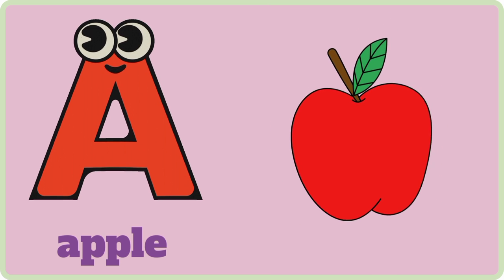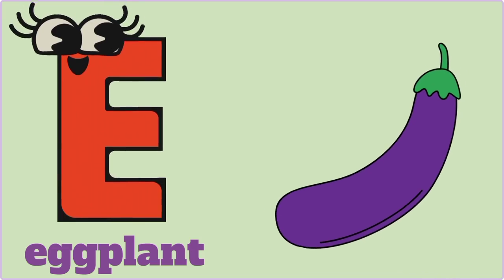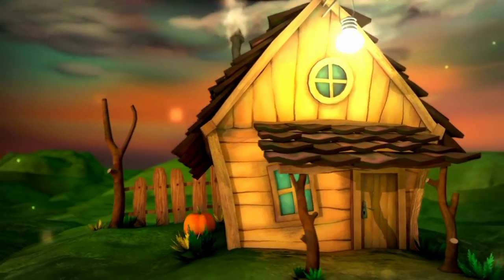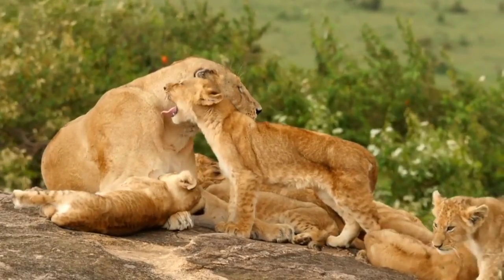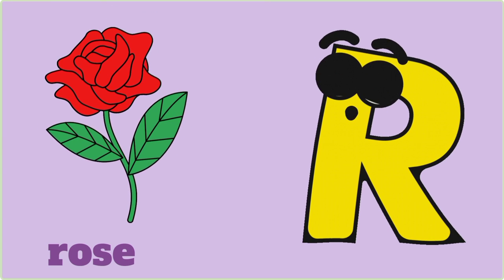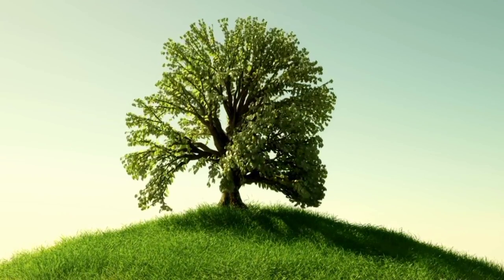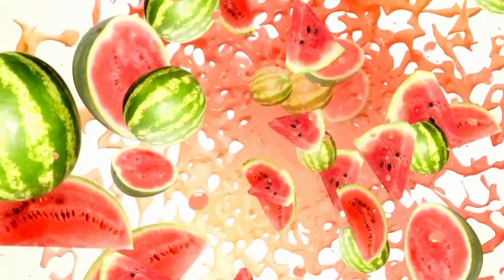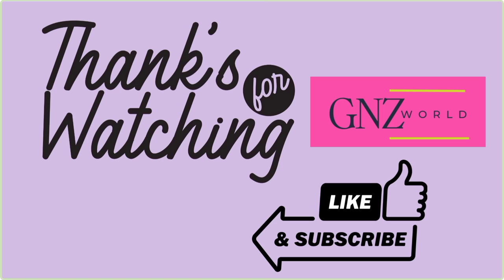Alphabet | ABC Song | Nursery rhymes | Phonics Song | ABCD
With this video the kids can learn the alphabet, This video will help kids to learn ABCD
abc song
abc
alphabet song
abc songs
abc songs for children
abcd song
baby songs
song
the abc song
kids songs
phonics song
kids song
children songs
kid songs
songs
abc phonics
abc phonics song
learn abc
phonics songs
alphabet songs
songs for babies
abcs song,sing-along songs
abc song for
zoddler songs
baby abc song